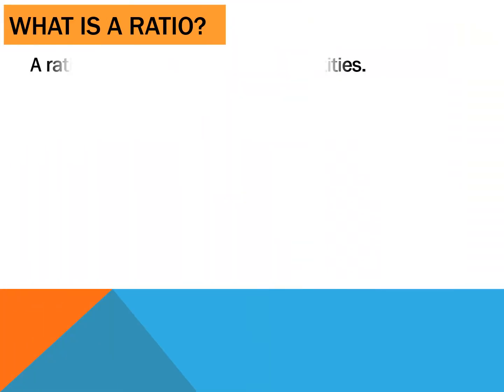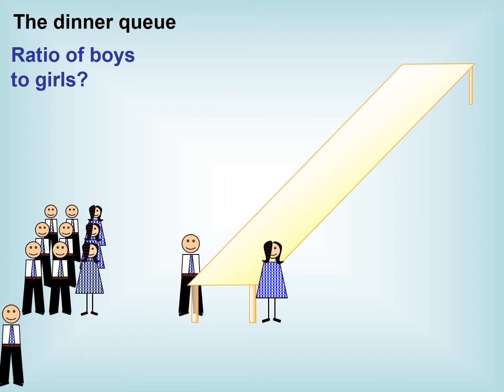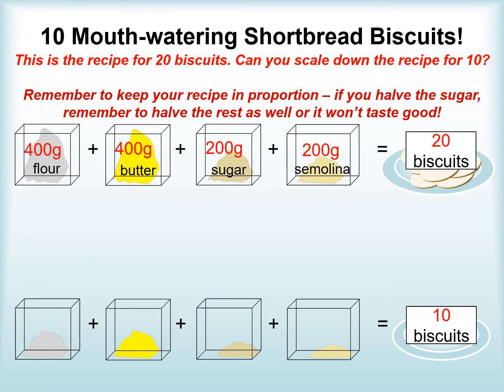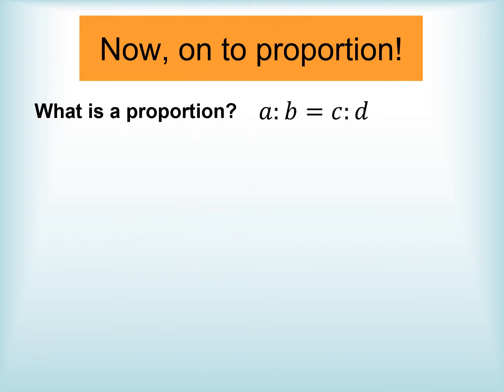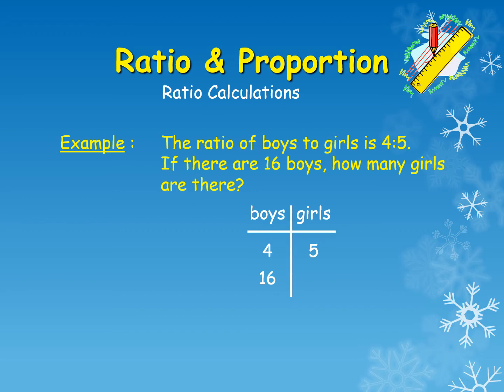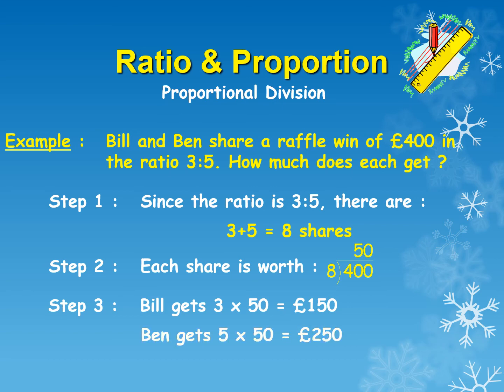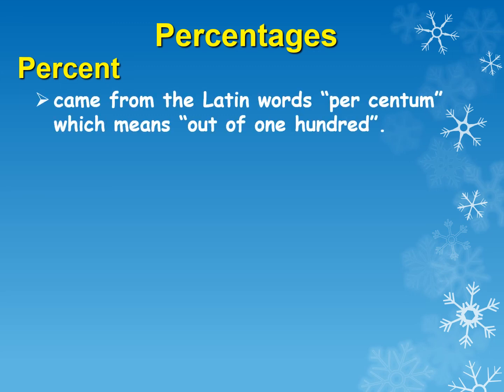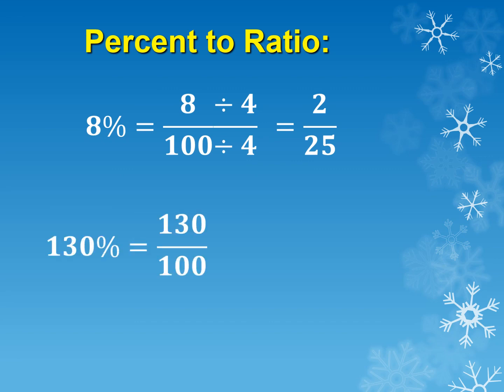Ratio, Proportion and Percentages